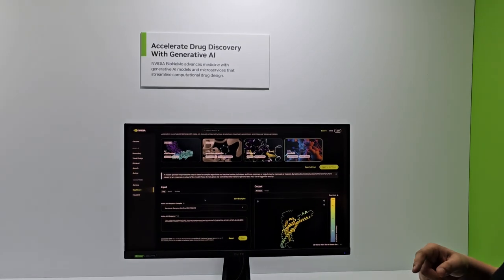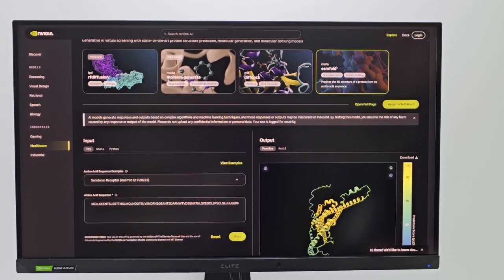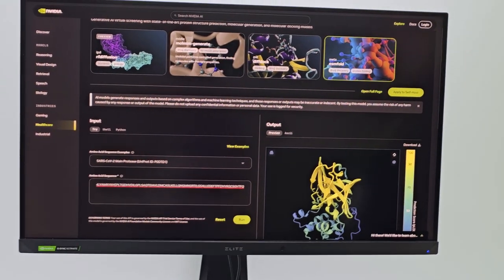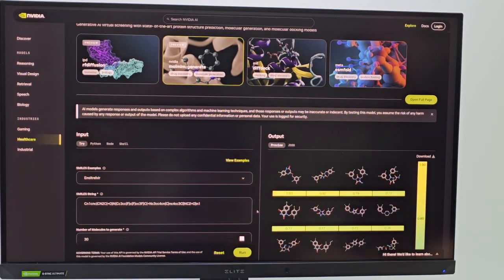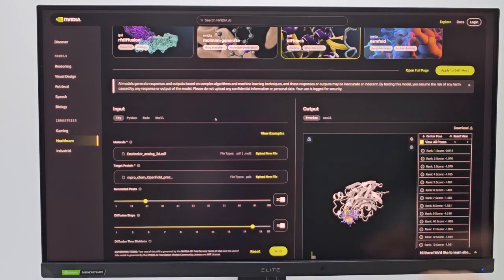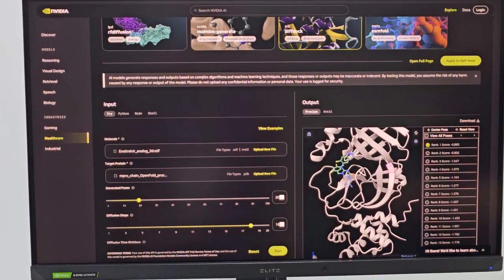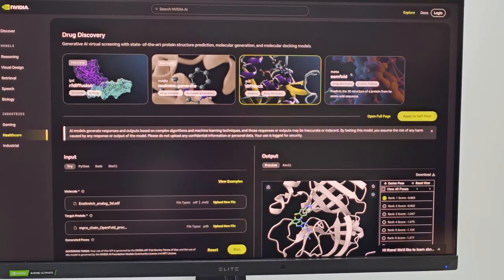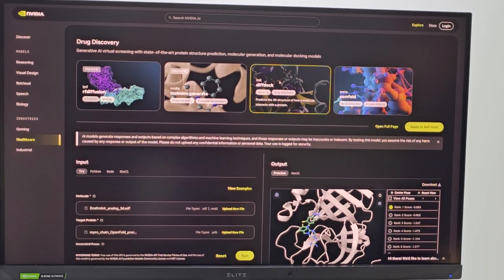Nvidia GenAI Drug Discovery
TIRIAS Research Principal Analyst Jim McGregor checks out how Nvidia is using NeMo to accelerate drug discovery with some steps only taking seconds instead of days and weeks.